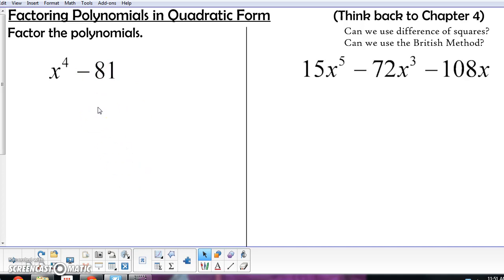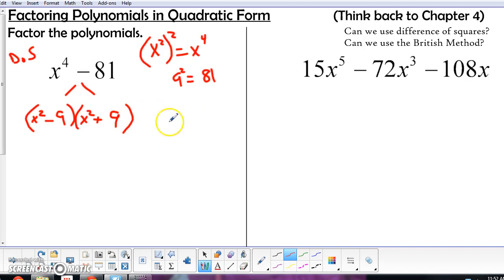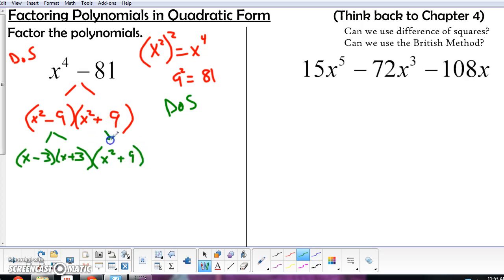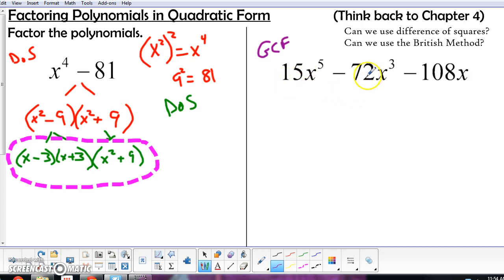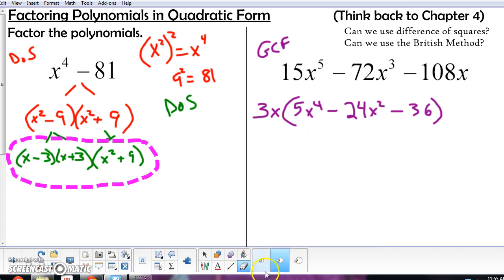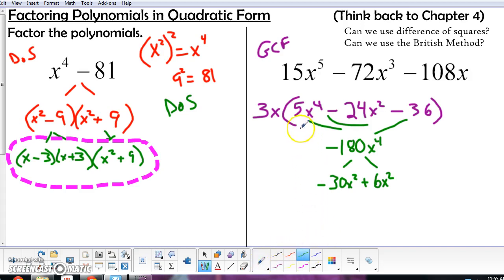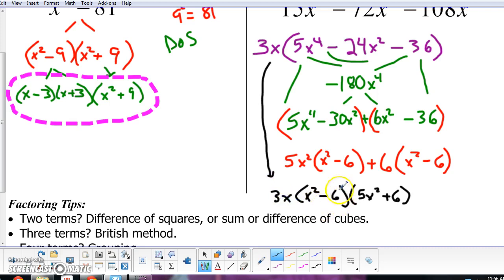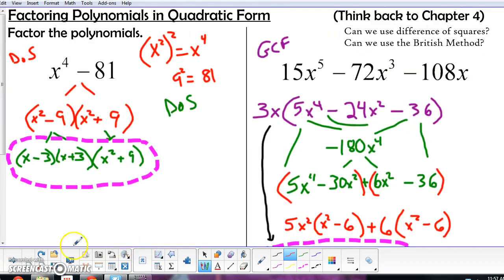2.4 Factor Polynomials (pt. 3)